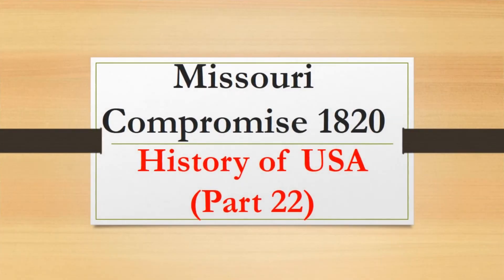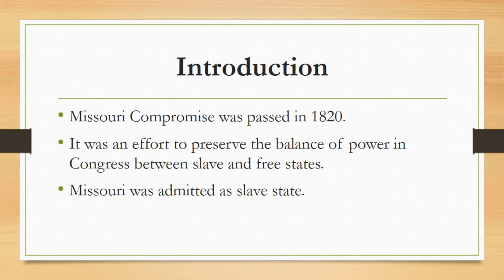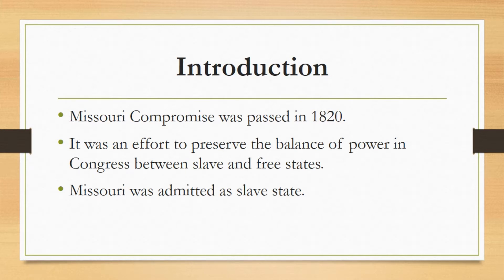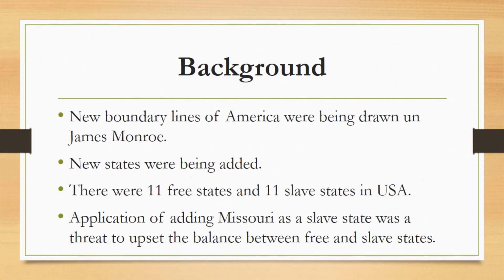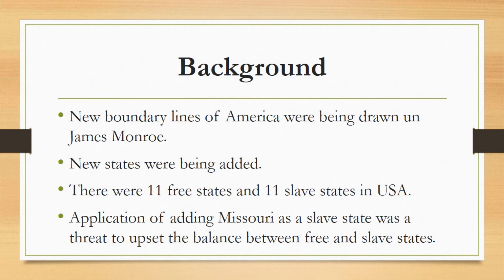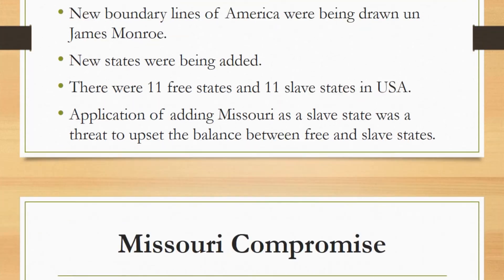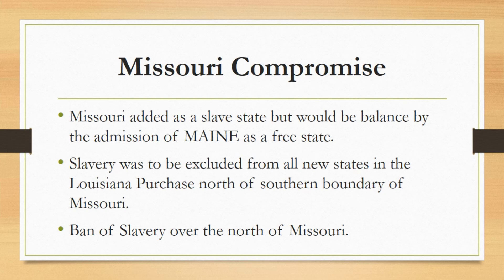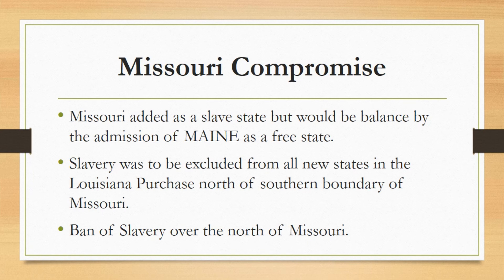Missouri Compromise 1820 |History of USA Part 22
Missouri Compromise was passed in 1820.
It was an effort to preserve the balance of power in Congress between slave and free states.
Missouri was admitted as slave state.